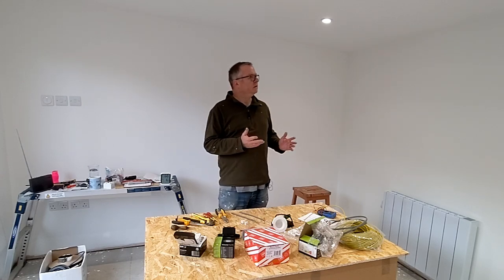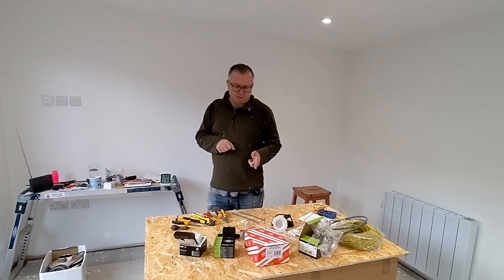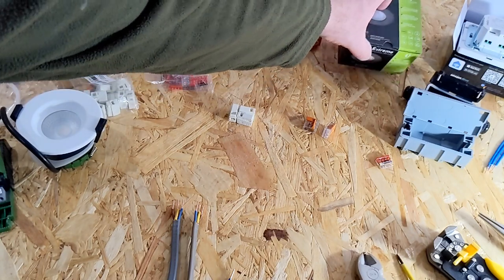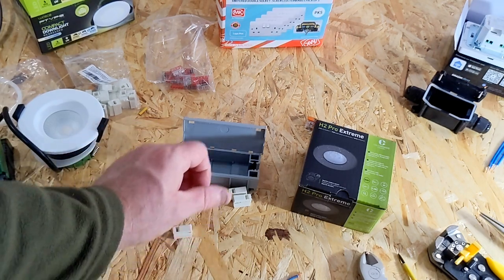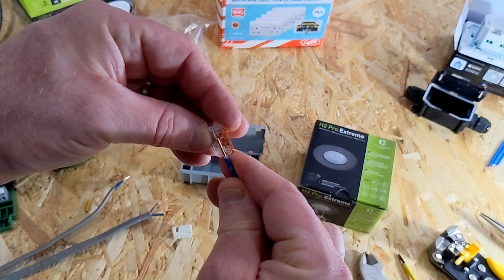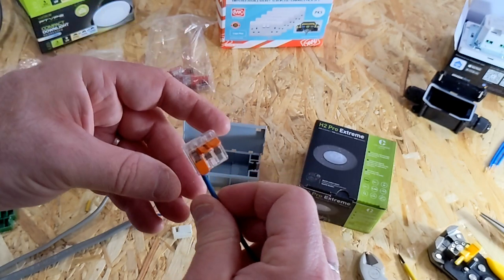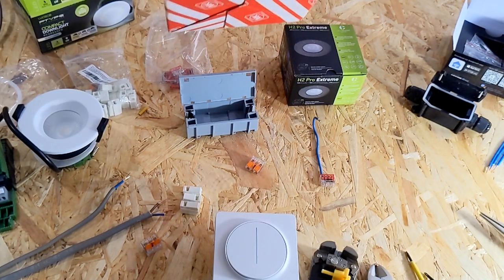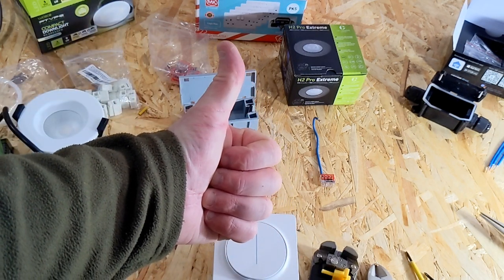Garden Room Build - Week 78: Ep 75: Lights and fittings I used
This is a quick video to some some of the lights I used in the summerhouse. I looked for ones which had a good light output and would also be easy to fit.

The Wagos really helped, if you are in any doubt call in an electrician and remember this is not a how to, it's a how I did it and what I used!

And I got the Wagos, 224, 221 and 2273 from various places, including Amazon.
Best value was actually TLC
£2.20 for 10! Cheaper smaller and easy to use than the old connector blocks!